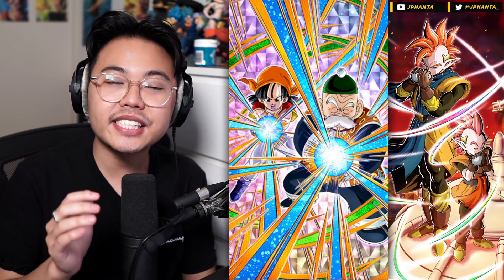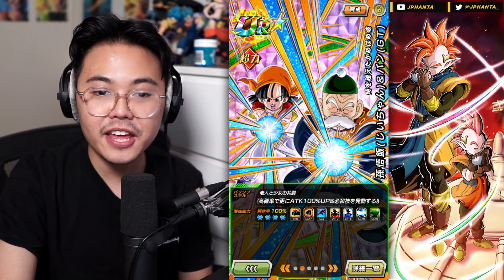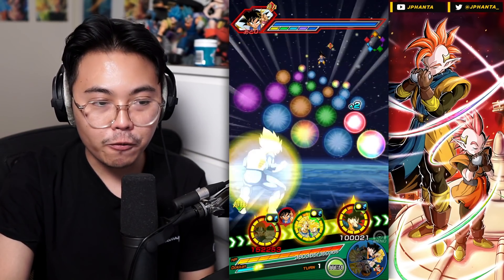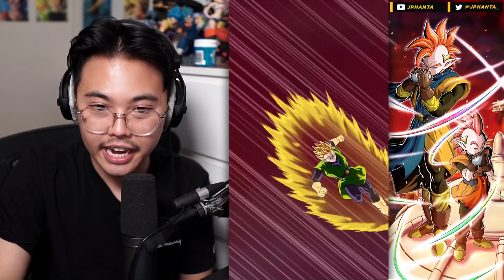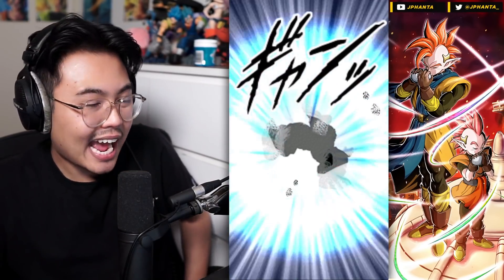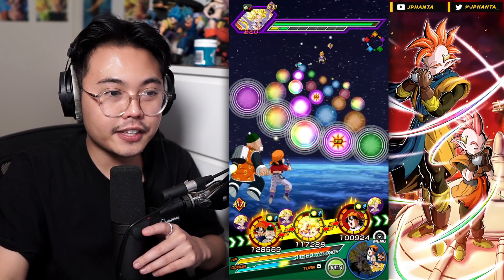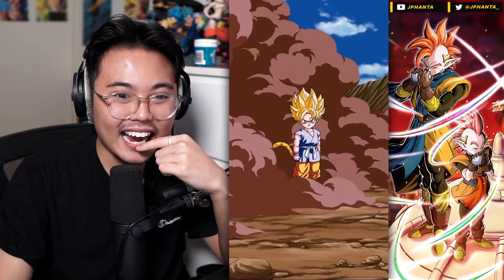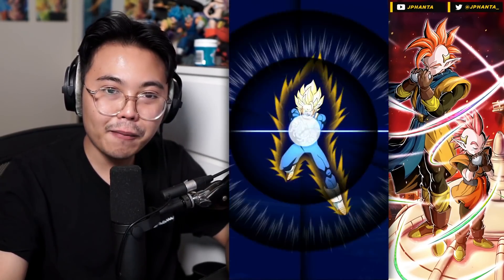EZA Grandpa Gohan & Pan EASILY HITS OVER 3 Million ATK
100% EZA Grandpa Gohan & Pan Showcase on Dokkan Battle